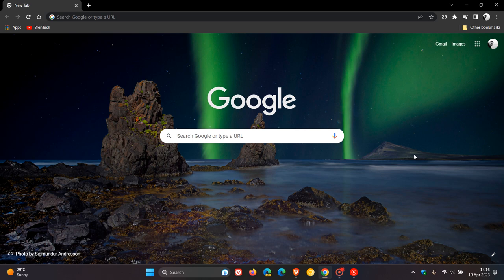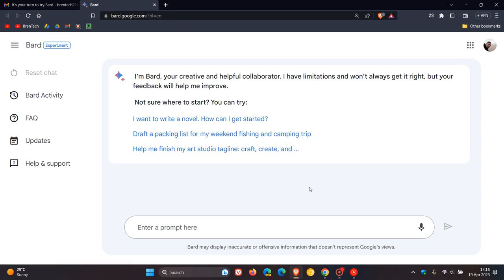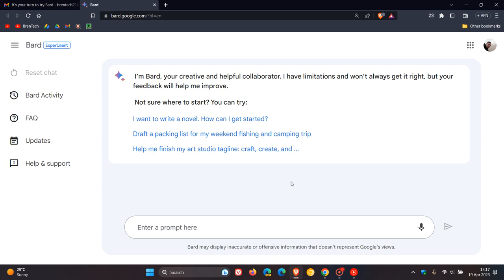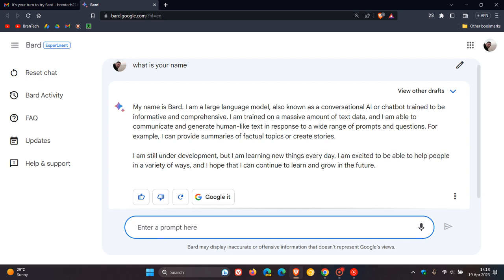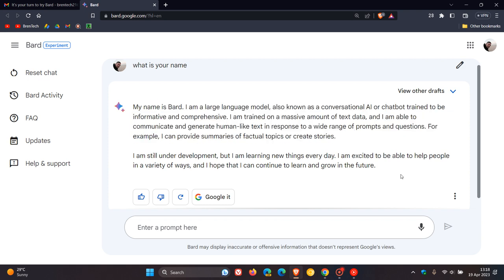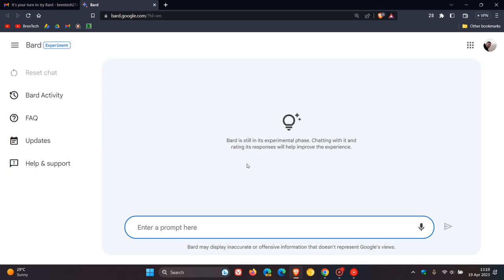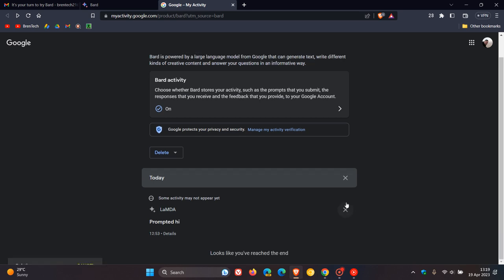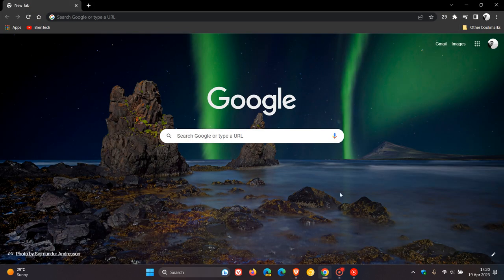Hands on with Google's new experimental AI Chatbot Bard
Google has officially announced its direct competitor to Microsoft's artificial intelligence chatbot ChatGPT Bard is currently an early experiment that lets you collaborate with generative AI and will expand to more countries and languages over time